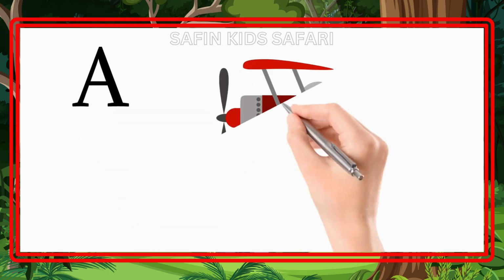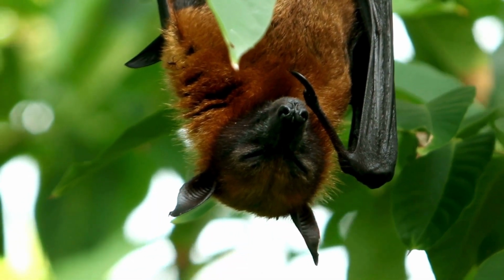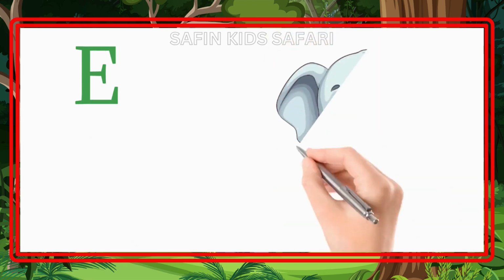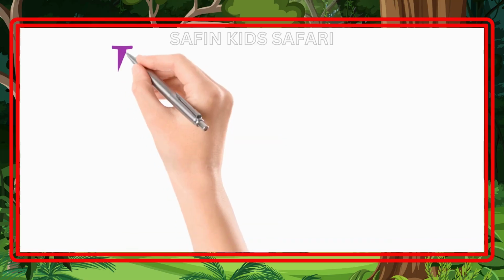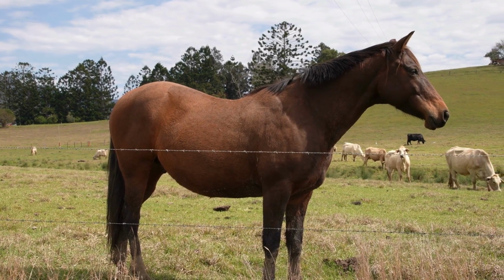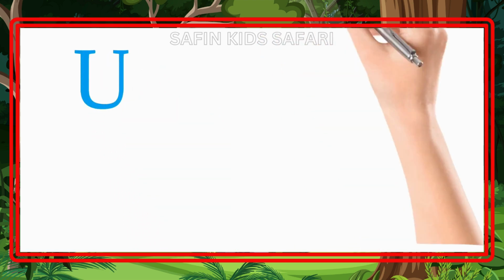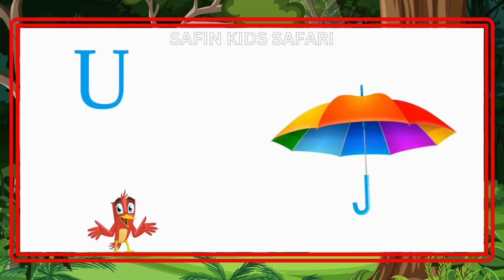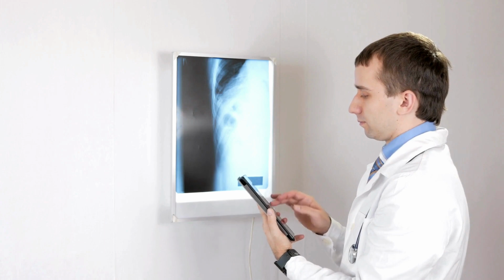Learn english alphabet|abc|a to z|alphabets drawing|abcd for kids-8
In this video,"Learn english alphabet|abc|a to z|alphabets drawing|abcd for kids-8"

Dear parents your nice kids will learn the english alphabet from a to z, along with us in a funny learning and alphabet drawing that is interactive for your little ones.

Your beautifull babies will learn abcd which is the master basics of the english alphabet a to z exploring 26 letters and practicing alphabet drawing.So prepare to watch your child's literacy skills flourish with our expert guidence.

Your cute children will learn english letters,numbers,alphabet and pictures drawing. Our professional services will ensure a fun and basic educational experience for your loving learners sothat they can embark on their language journey.

So, please make sure to watch the video sothat your adorable toddlers can learn english alphabets which are basic to learn english language.

🙂 Please, Keep loving and Supporting me 🙂

🔴 *** Be my friends on ***

💡 Topics in this video 👇

👉 b for bat
👉 c for camel
👉 d for deer

🔎 Hashtags 🔎